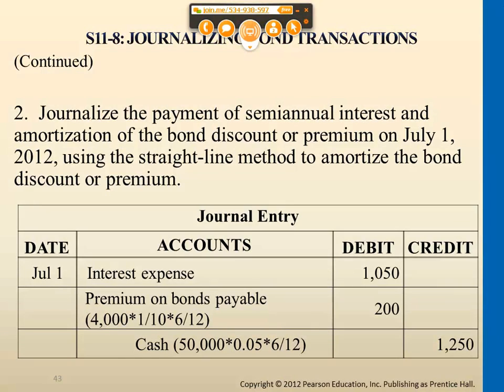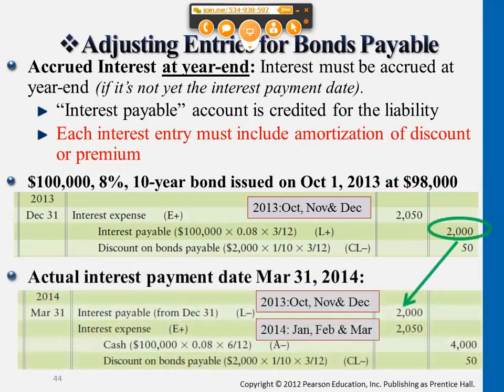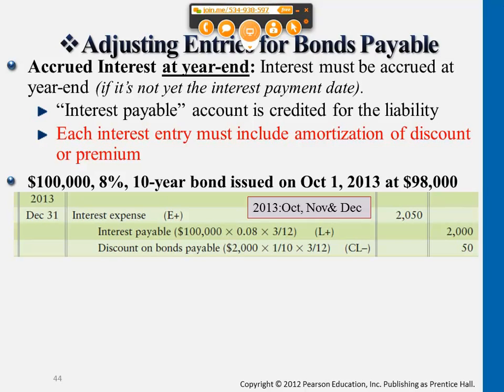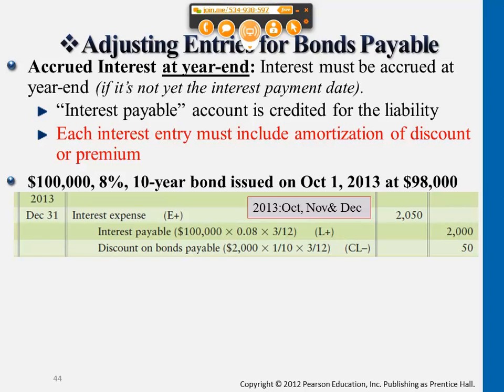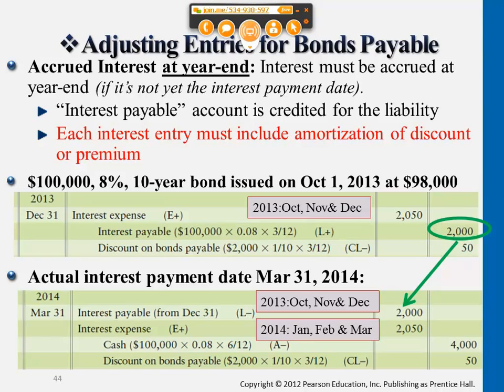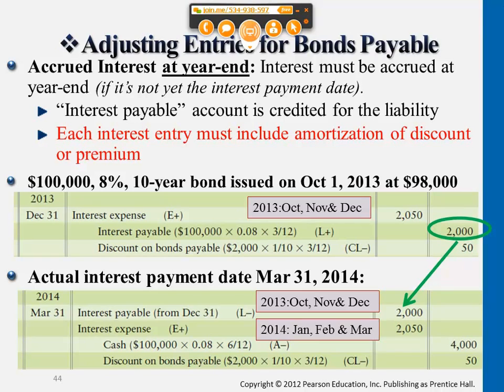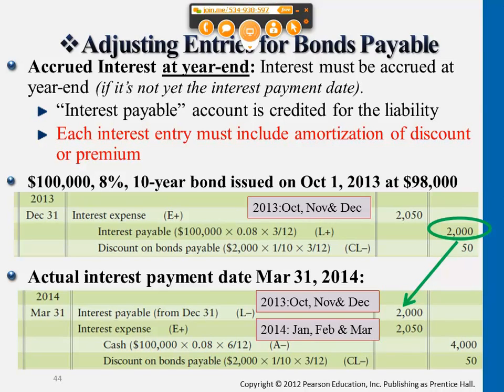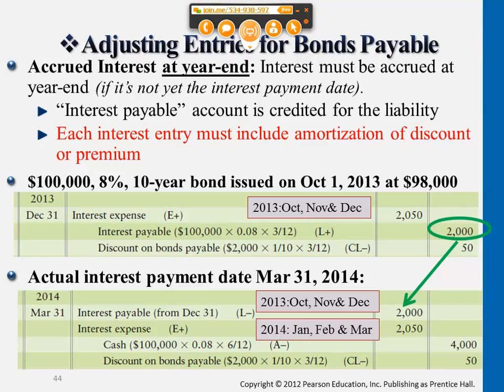Adjusting Entries for Bonds Payable